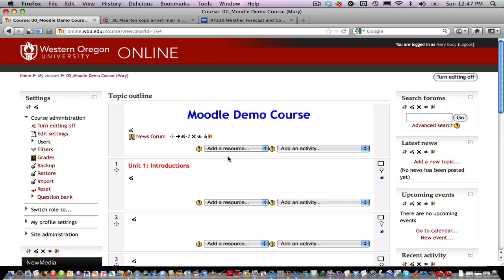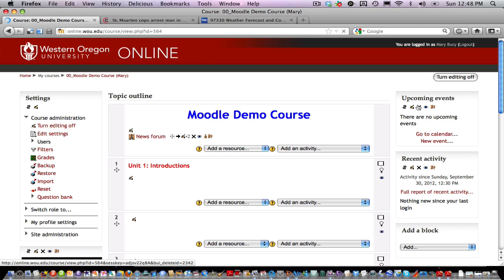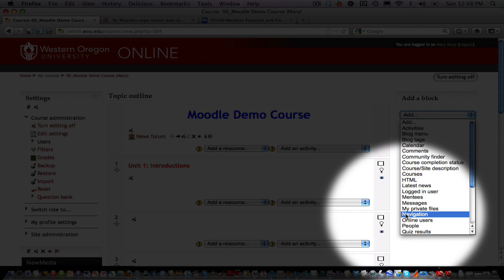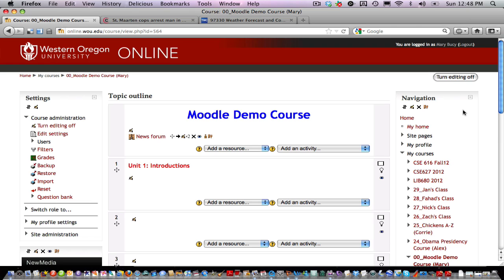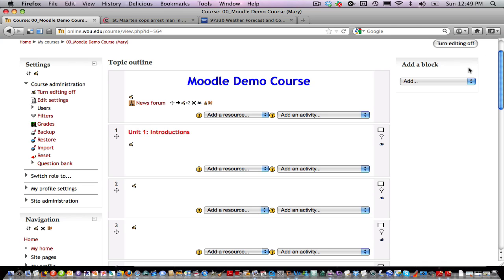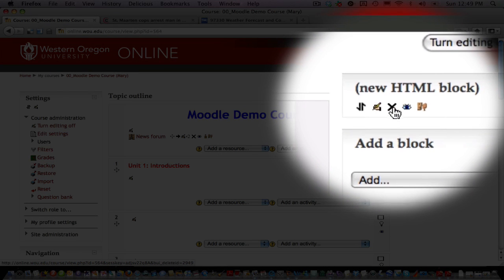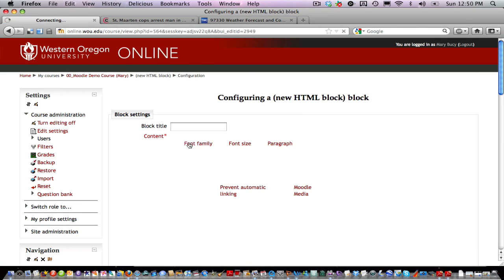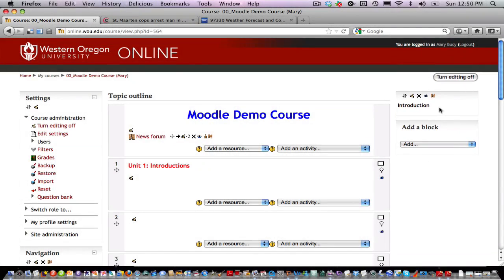Adding and editing HTML blocks in Moodle 2.0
Tutorial on HTML blocks in Moodle